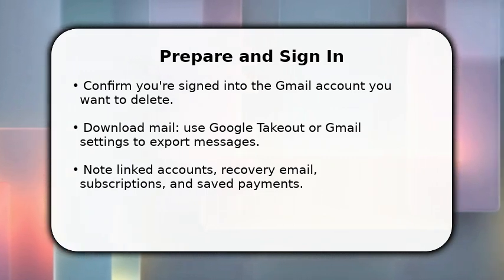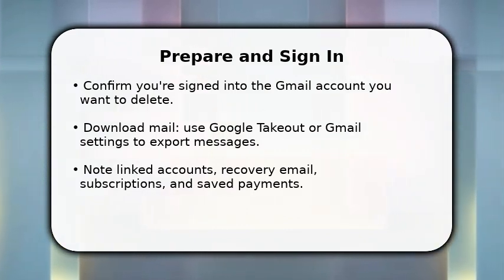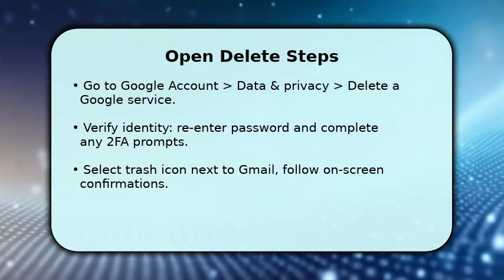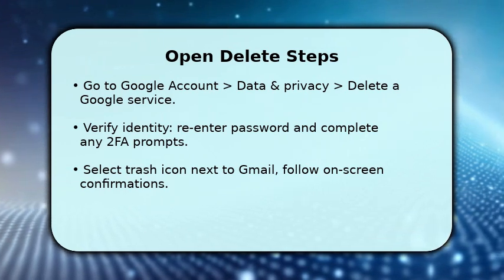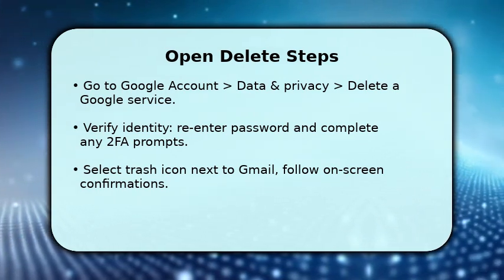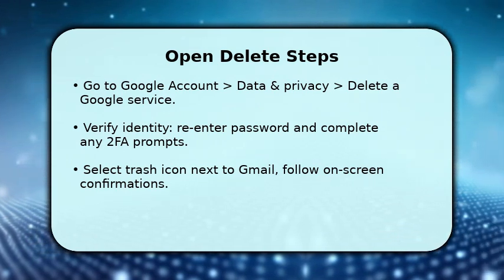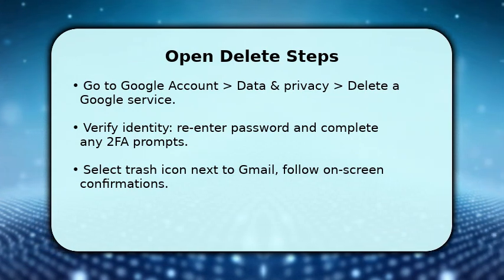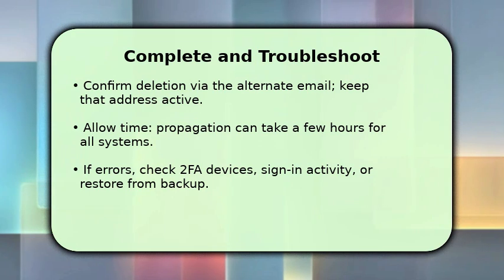How to Delete Gmail Without Code - Step by Step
How to Delete Gmail Without Code - Step by Step | 🔒 Surfshark VPN Deal — Stay private and secure. $1.99/mo + 3 Months Free ▸

Learn the simple steps to delete emails from your Gmail account without any coding knowledge. This video guide provides a clear, step-bythy process for managing unwanted messages directly within your inbox.

delete email, Gmail instructions, step by step removal, no code required, email management on Google Mail, how to delete Gmail emails, clean up Inbox with ease, remove spam from Gmail, digital decluttering in Email client